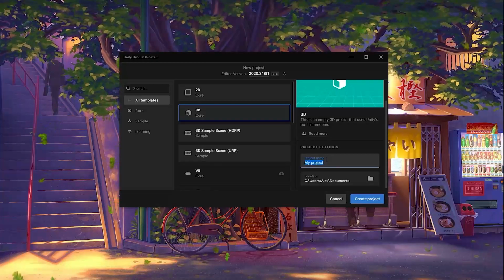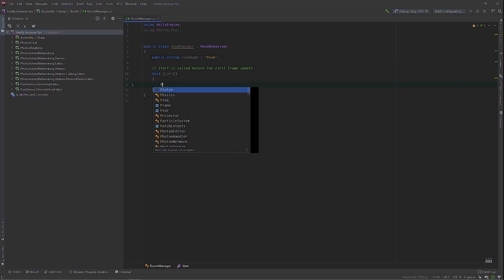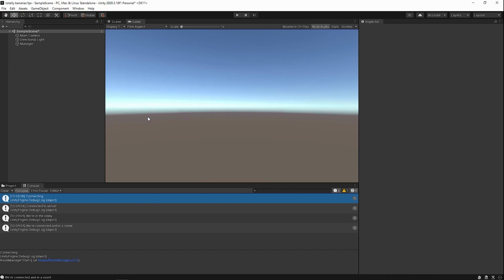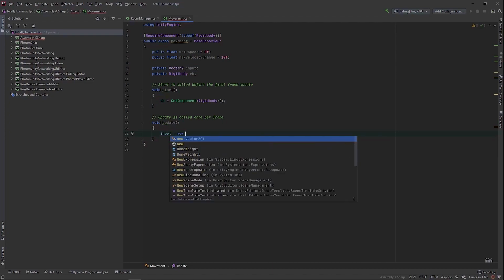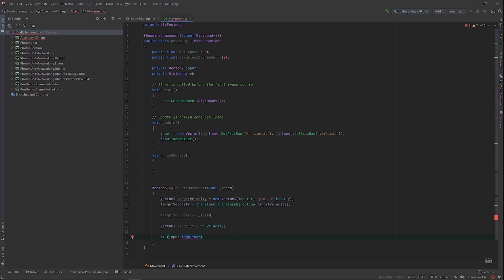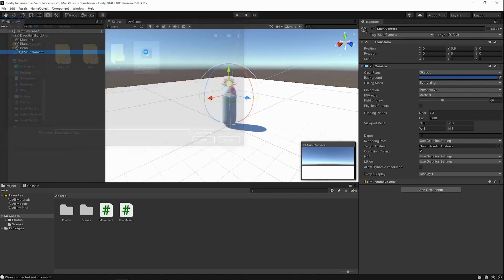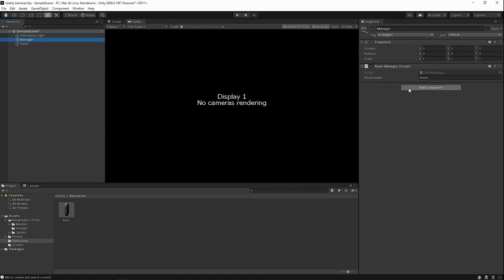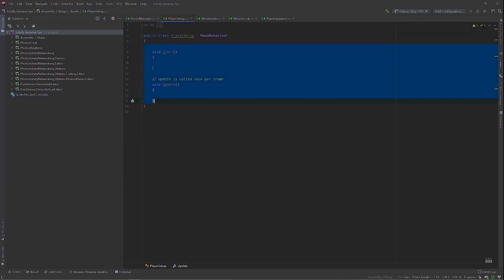Make YOUR OWN Multiplayer FPS (2021 – Unity, Photon 2)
Howdy everyone! I’ve decided to make a brand new series on how to make your own multiplayer FPS game in Unity. :)

In this tutorial, we're setting up Photon PUN 2, making our multiplayer room manager script and syncing some player beans over the network.

links
Photon PUN 2 on the asset store:

Try out my game that I'm teaching you to make! (steam

timestamps
(0:00) final project gameplay
(0:34) intro

(0:54) importing pun2
(1:40) setting up pun2
(2:35) room manager

(5:27) setting up our scene
(6:18) movement
(11:01) first person camera

(12:42) syncing everything over the network
(15:05) fixing issues

(17:14) outro